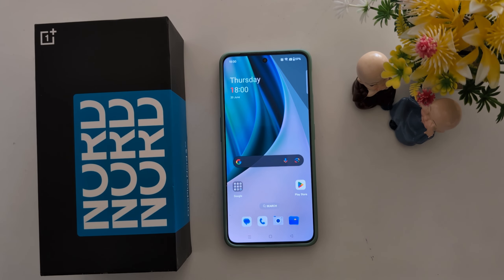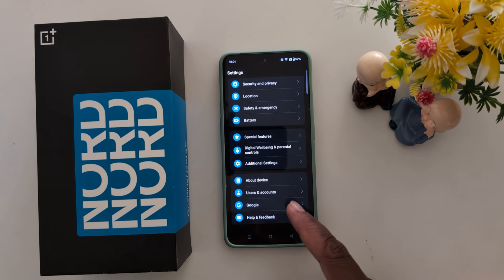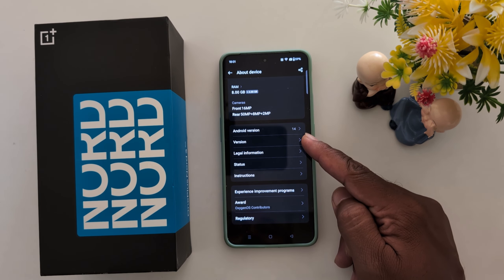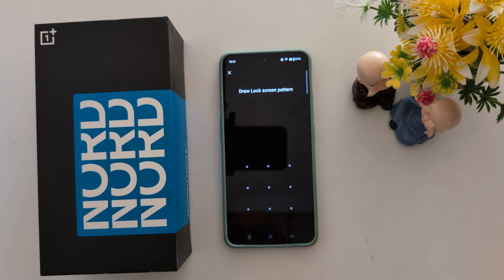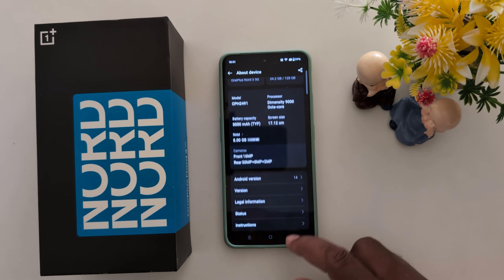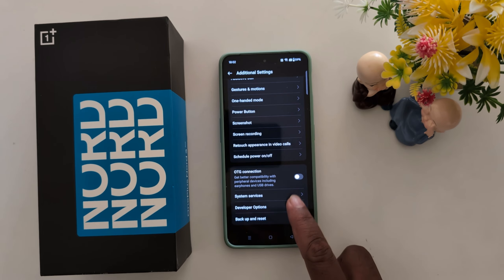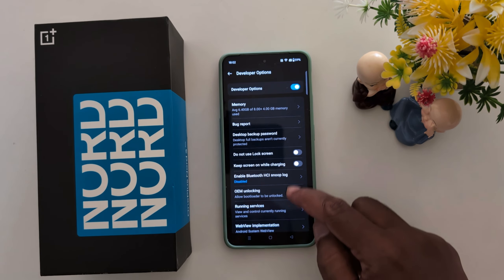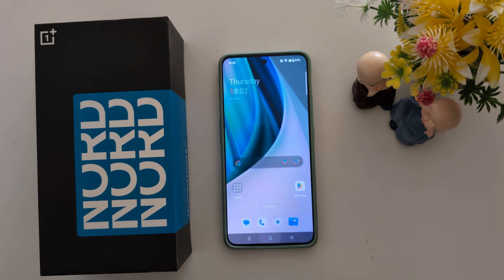How to Turn On Developer Mode in OnePlus Nord Series | Find Hidden Developer Settings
How to Turn On Developer Mode in OnePlus Nord Series including OnePlus Nord 3, Nord CE 3, Nord CE 3 Lite, Nord CE 4, or Nord 4. Hide the developer option in your OnePlus Nord series. Find Hidden Developer Settings to tap the version until it enables.

More Queries:
How to Turn On Developer Mode in OnePlus Nord
How to Enable Developer Mode in OnePlus Nord
How to Activate Developer options in OnePlus Nord
How to Find Hidden Developer Mode in OnePlus Nord
How to Turn On Developer Mode in OnePlus Nord 3
How to Turn On Developer Mode in OnePlus Nord CE 3 Lite
How to Turn On Developer Mode in OnePlus Nord CE 4
How to Turn On Developer Mode in OnePlus Nord 4
OnePlus Nord